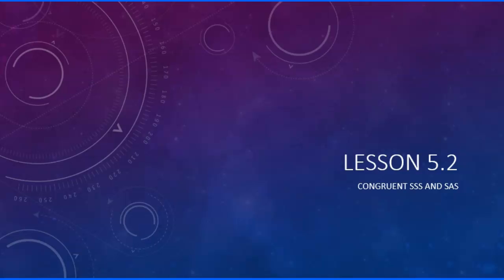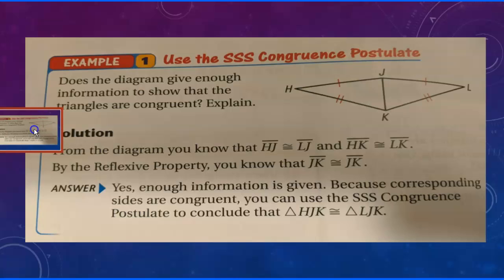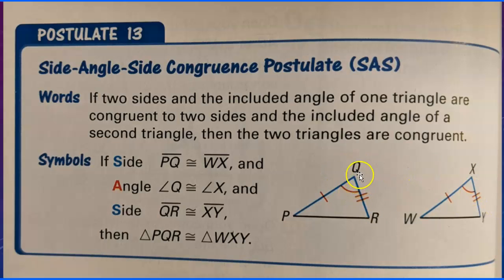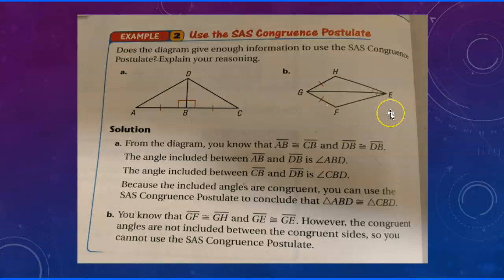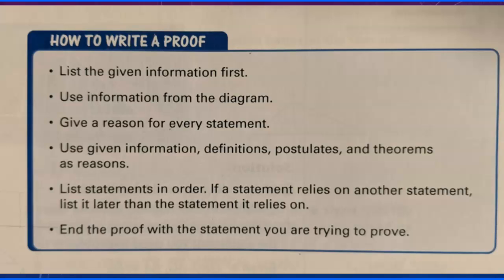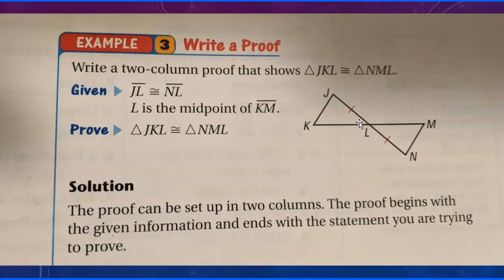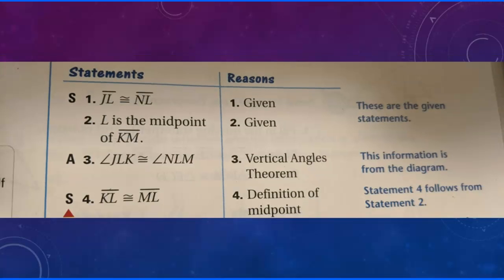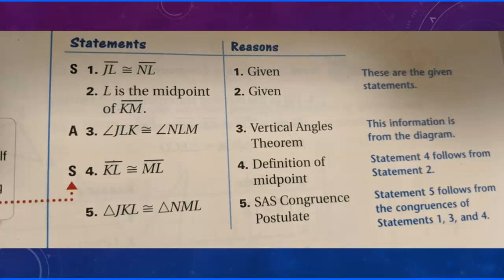SSS and SAS with Triangles